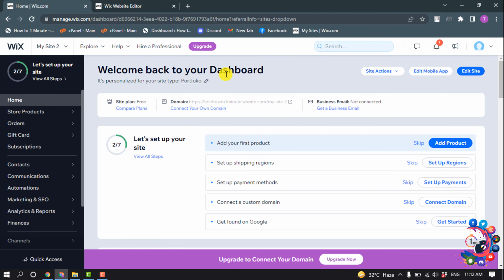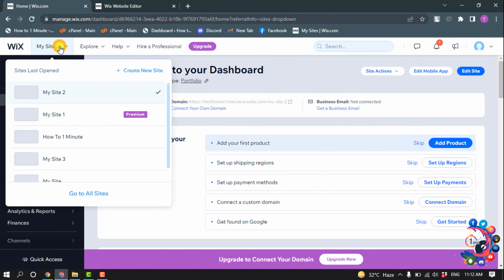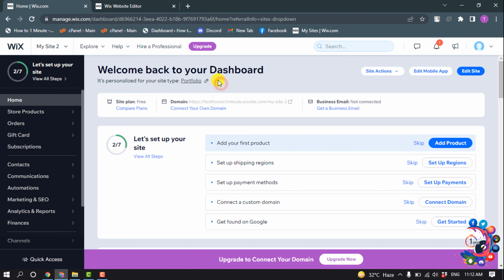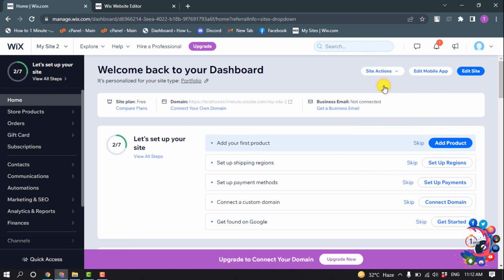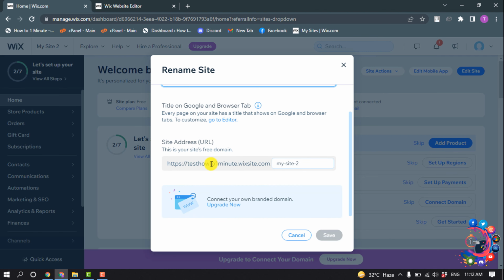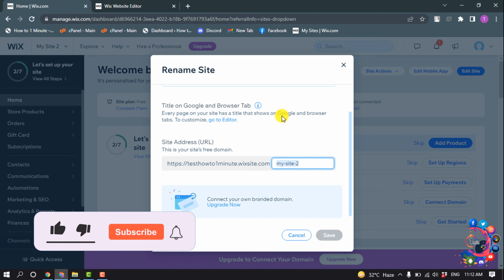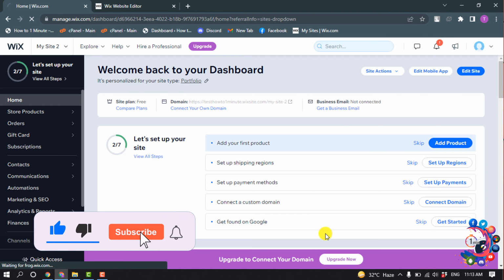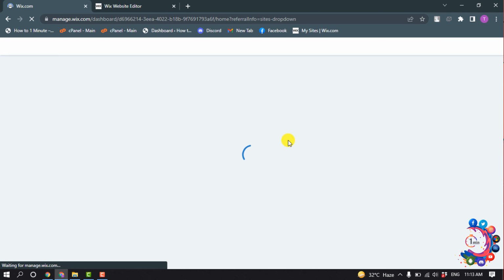How to change url on wix 2026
How to change URL on Wix
How Can I Change My Wix Site's URL through the Wix Editor? Navigate to the 'Site Pages' icon, select 'Site Menu', and pick the page you want to edit the URL of. Click the 'Show More' icon, then 'SEO Basics' from the drop-down list. Finally, pick the new URL you want – and you're done!

"how to remove wix from url"
"wix change subpage url"
"wix url redirect"
"can i change my url"
"community page url wix"
"how to update seo on wix"
"wix mask url"
"redirect domain to wix free"